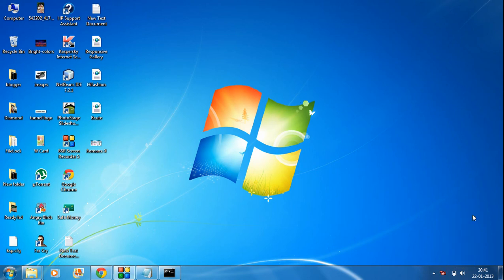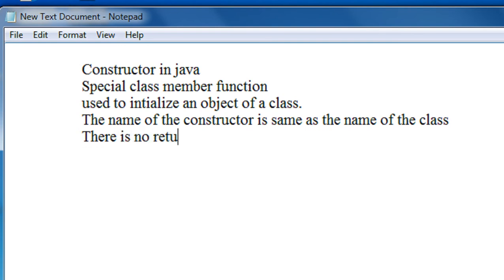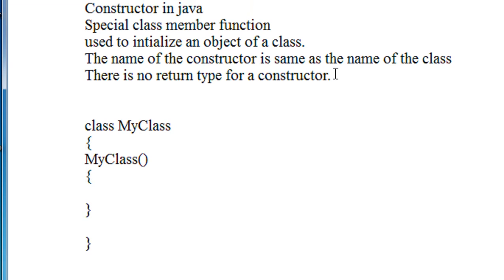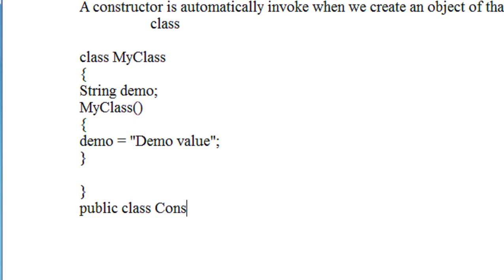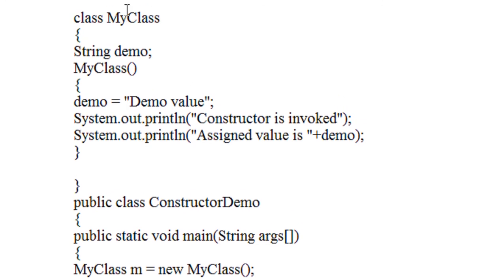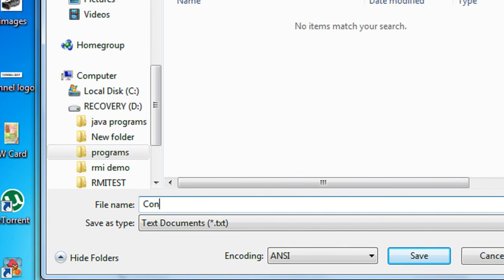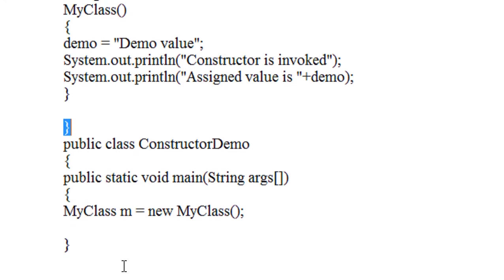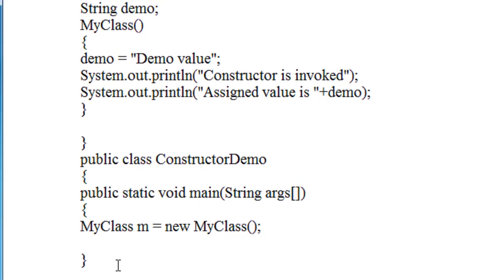Java tutorial for beginners - 8 - Constructors 1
This part of this tutorial describes how to create a constructor in java and how to use it. A constructor is a java class member function with same class name and having no return type.